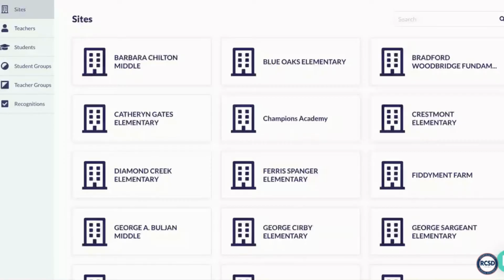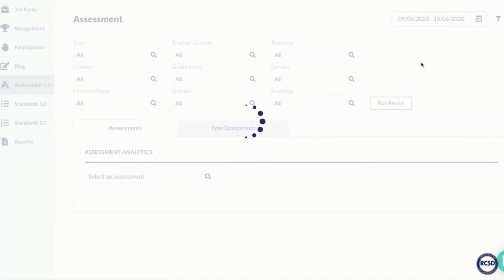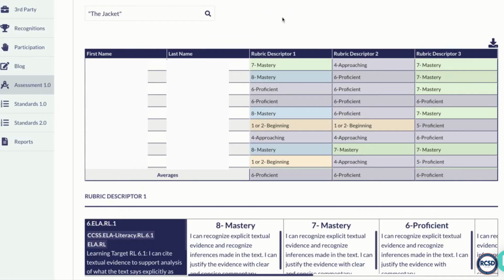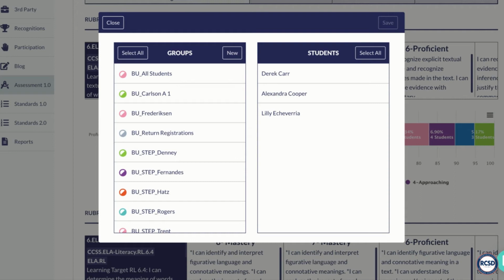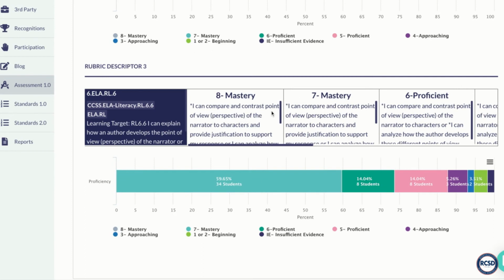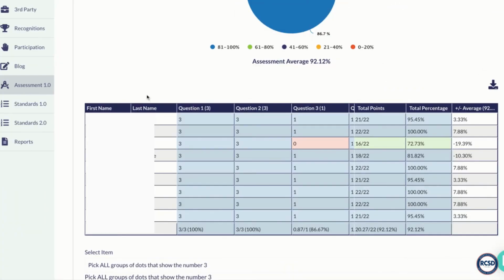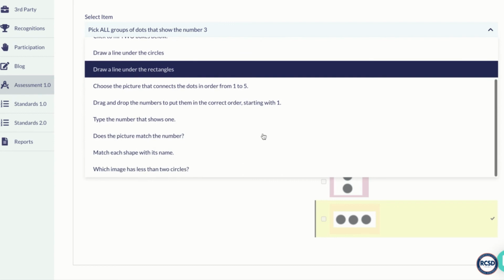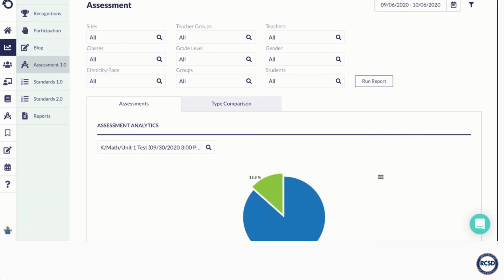Assessments 1.0 in Otus